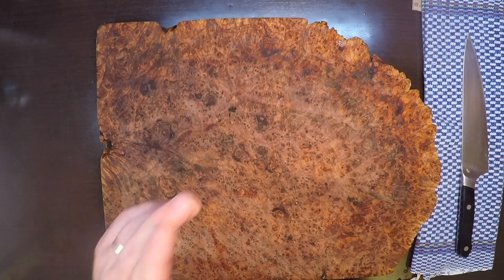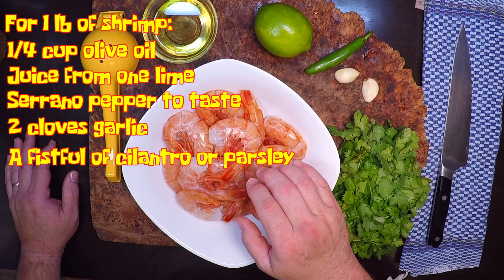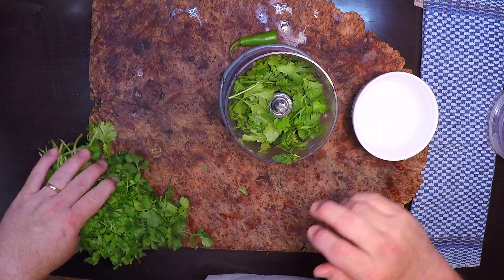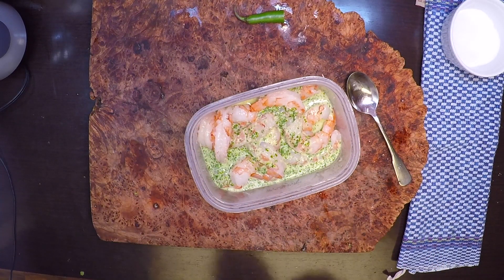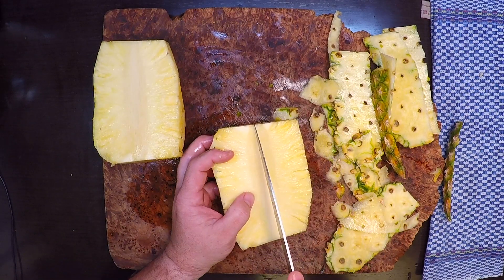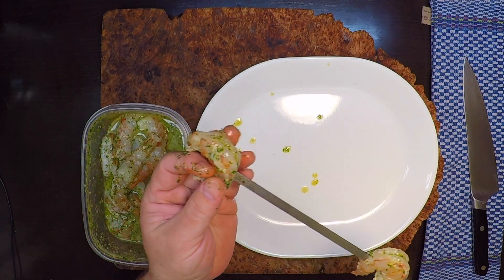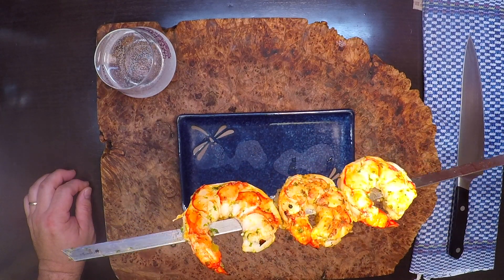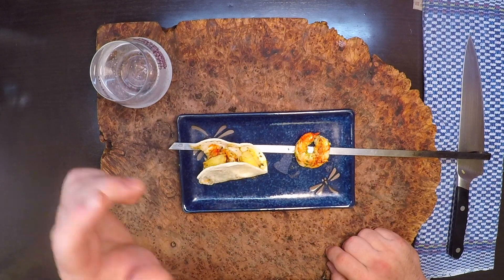Easy Chili Lime Grilled Shrimp!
These super easy spicy and garlicky shrimp for the grill are delicious on their own and make a great taco too!